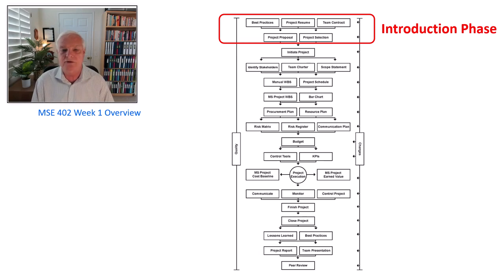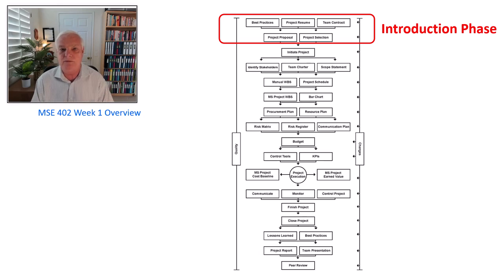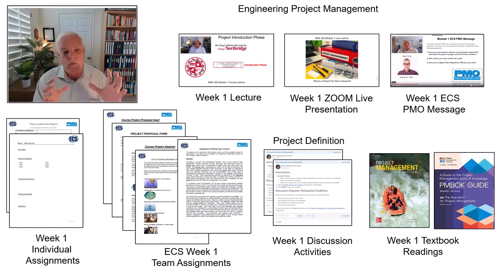MSE 402 Module One Video Intro